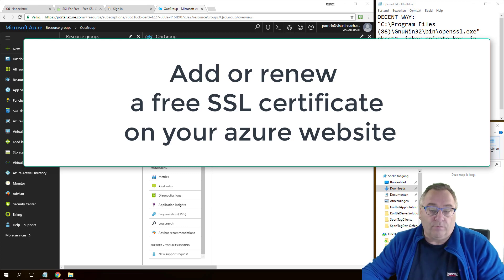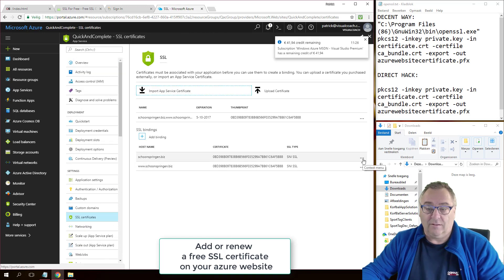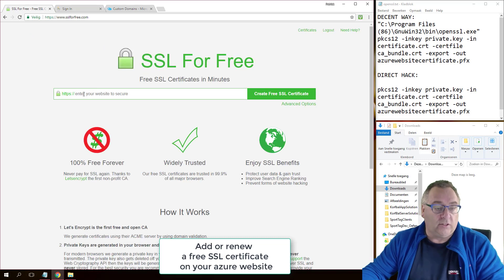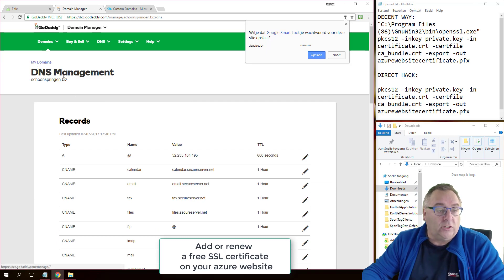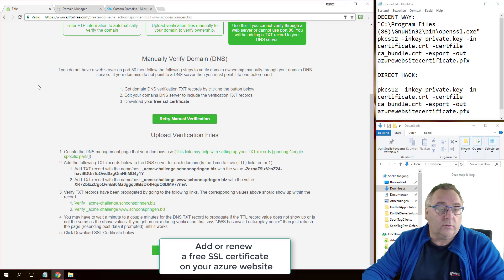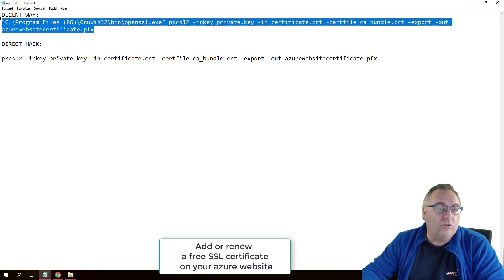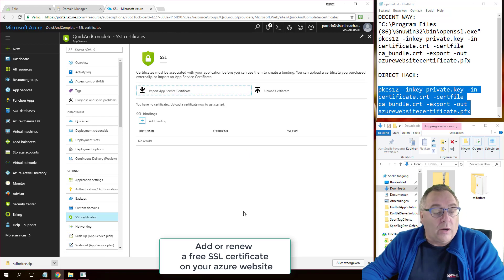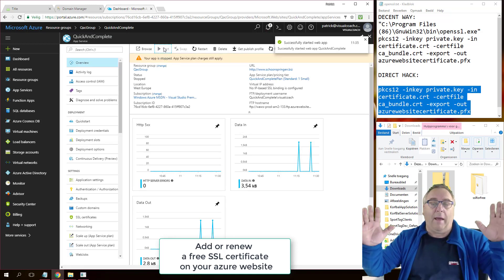Add and renew SSL certificates for your azure website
for a simpeler free solution.

You might have a godaddy domain name connected to your azure website. Great! Now let's create and add or renew a free SSL certificate. And yes, we do convert from .CRT to .PFX. aswell.
MINOR CHANGE: some time passed after i made this video and the TXT check webpage added a red text telling about the TTL time, just wait a little and continue. ( 600 seconds is 10 minutes.
or, if you blindly trust me, download a zipped version here. A text file is included with the proper commands , as shown in the video, for the tasks at hand. (my OneDrive)